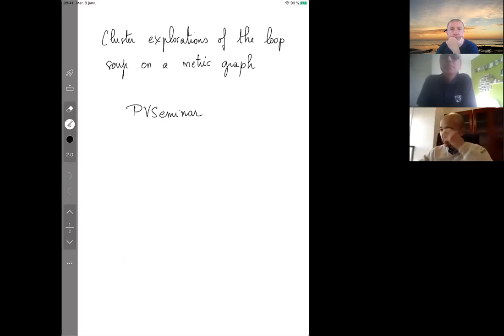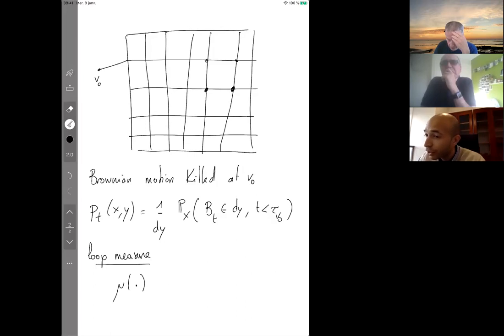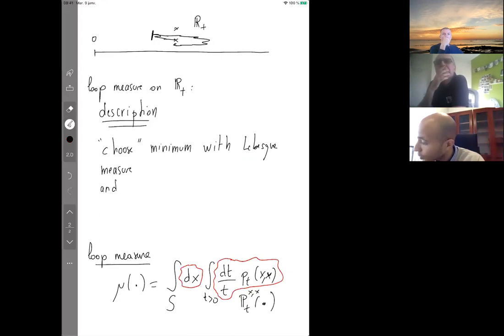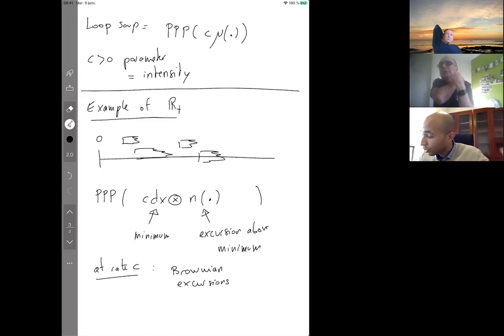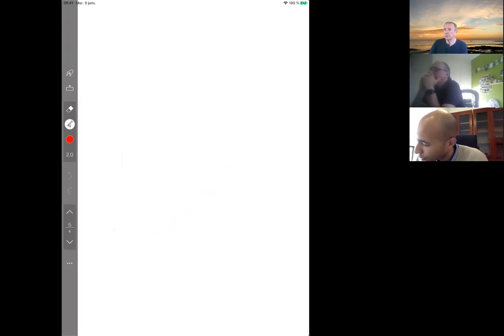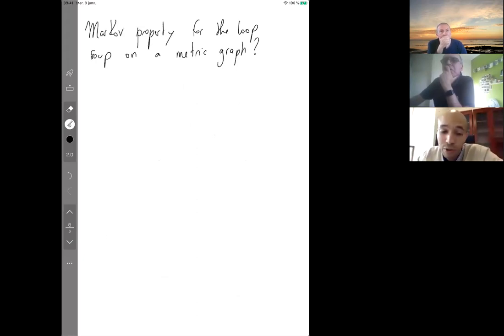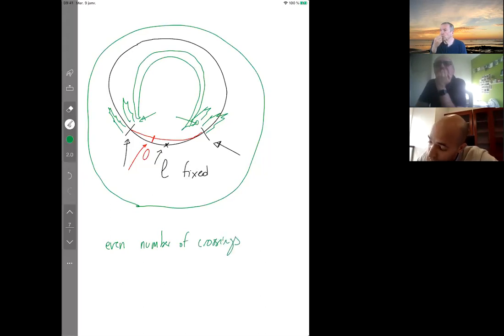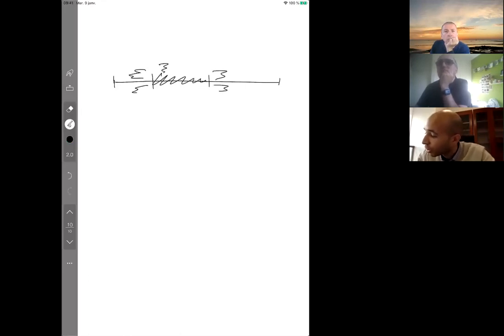PVSeminar talk #9, 05 November 2020. Speaker: Elie Aidekon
Elie Aidekon (Laboratoire de Probabilités et Modèles Aléatoires): Cluster explorations of the loop soup on a metric graph related to the Gaussian free field.

Abstract: We give a Markov property for the loop soup on a metric graph which mimics that of the Gaussian free field, and describe the law of the loop soup conditionally on its occupation field.